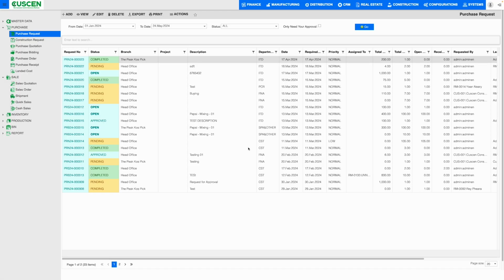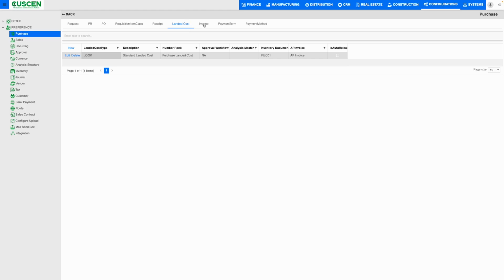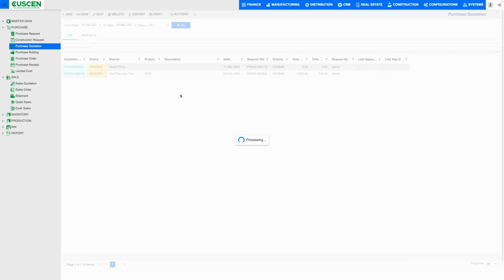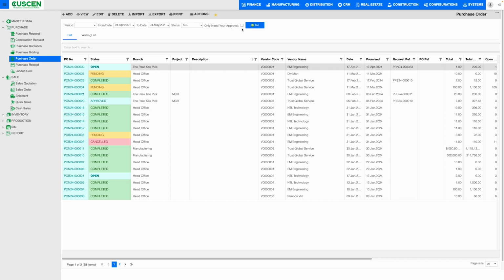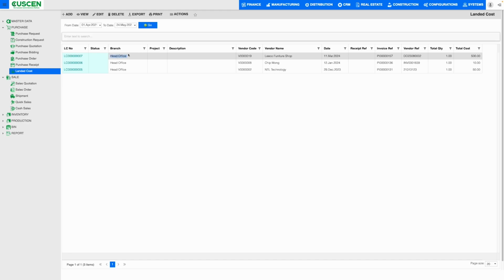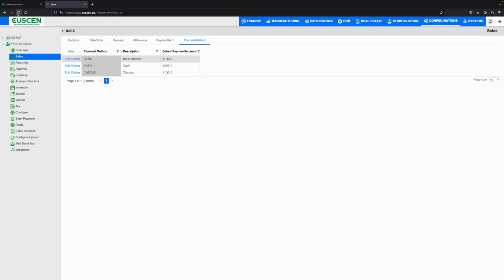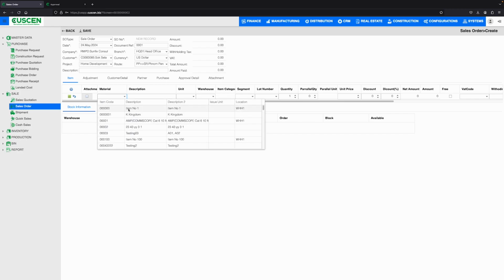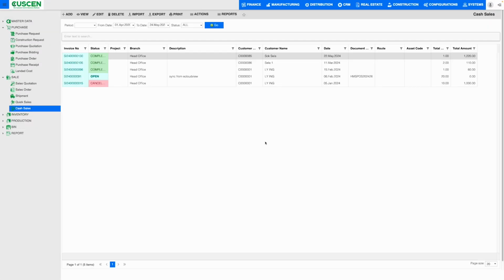Cuscen Distribution Module - Focusing on Purchase and Sale Sub-models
1. AI America P3M Software: AI Powered Machine-Condition Monitoring and Predictive Asset/Machine/Facility Maintenance Management Software (AI Powered CMMS/EAM.)
2. The Marvelous APS Software: Advanced Manufacturing Planning & Scheduling Software.
3. Sierra Compliance and Quality Management Software: ISO, GMP, Quality, Risk and Compliance Management Software.
4. The Marvelous Social CRM Software Platform: Integrated Social Media/Email/Text Message Marketing and Sales Pipeline Management Software.
5. American Eagle No/Code Workflow Software Platform: Premier No/Code Business Process Automation Software Platform. Digitize and automate any business workflow. This platform comes with natively built-in OCR, Document Management/Records Management, Executive Dashboard and AI Module.
6. The Marvelous Low/Code Workflow Software Platform: Low/Code Business Process Automation Software Platform. Digitize and automate any business workflow.
7. The Marvelous Real Estate and Contract Management Software: Manage properties, facilities, tenants and contracts digitally.
8. American Field/Area Distribution Management Software For Food & Beverage Industry: Manage regional/local sales reps and field sales force, distribution regions with geofencing, take orders and fulfill orders digitally.
9. The Marvelous Distribution Management Software For Automotive Part Industry: Manage your automotive spare part inventory, place orders, manage sales, manage marketing, manage training of your staff and manage financials on one simple business platform. This software is designed for automotive part industry.
10. The Marvelous Process & Discrete Manufacturing Management Software.
11. American Eagle HR Management & Employee Self Service Management Software.
12. The Marvelous Project Management Software.
13. P3M Contract Management Software: Vendor/Customer contract creation, communication, renewal, automation and self-service portal software.